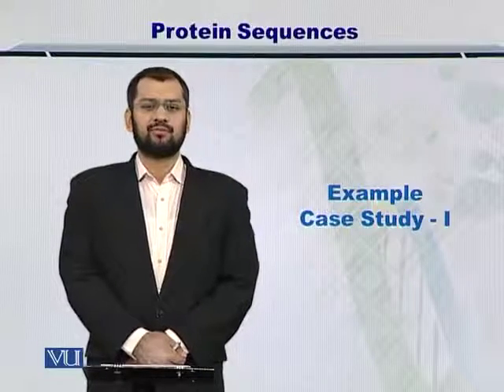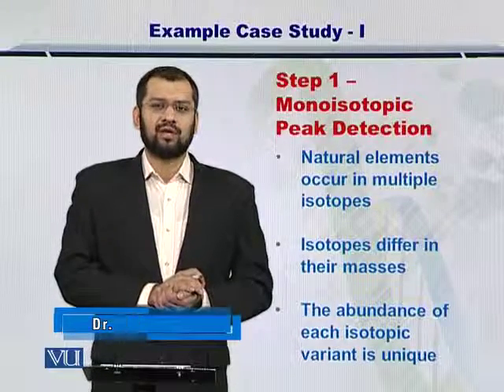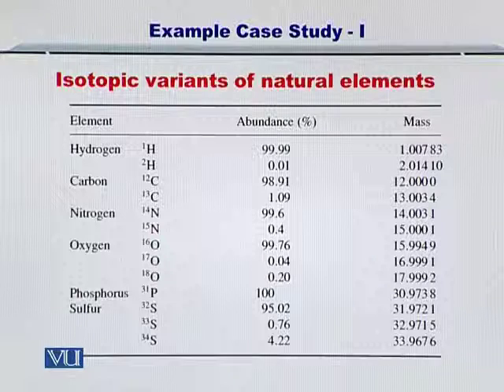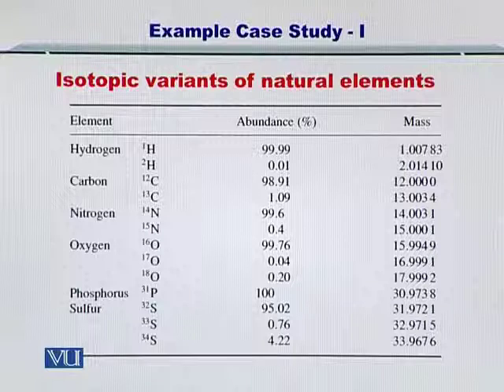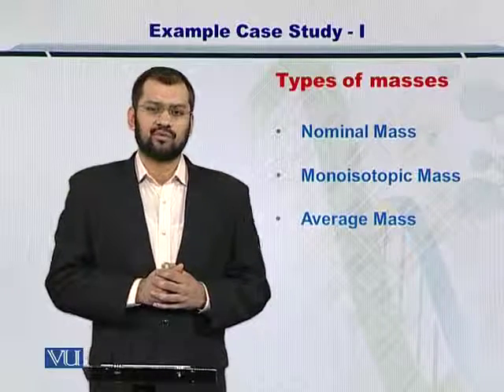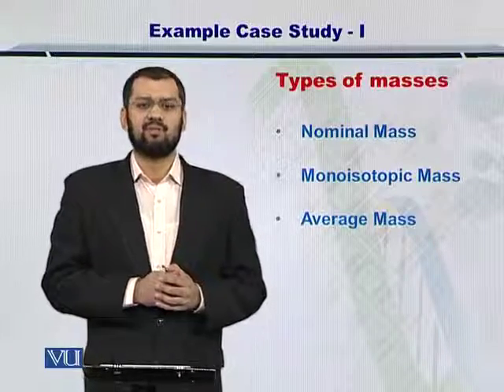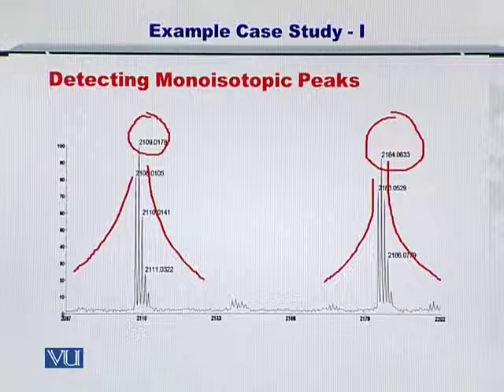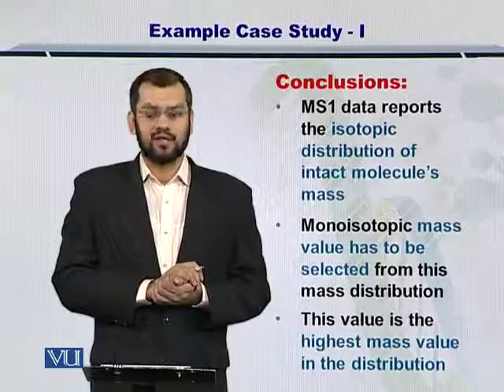BIF401_Topic147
Topic: 147